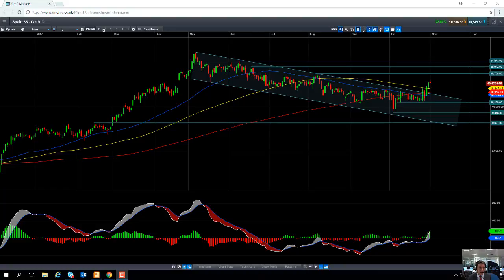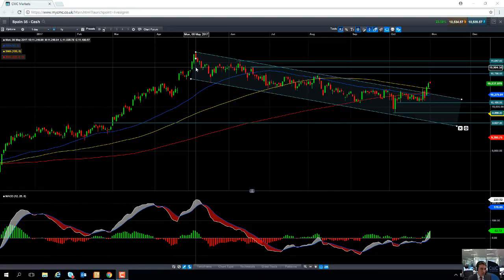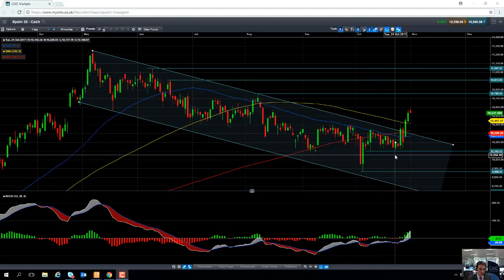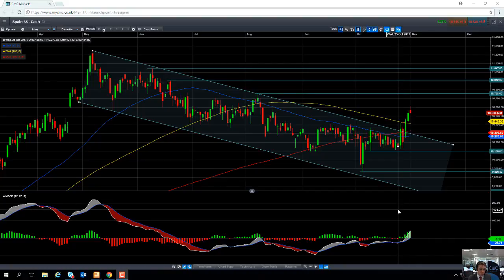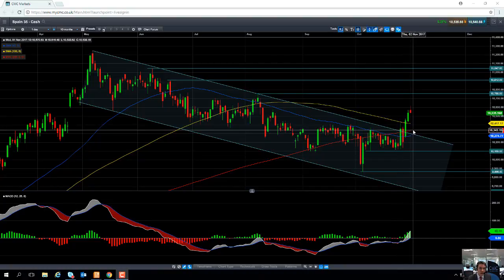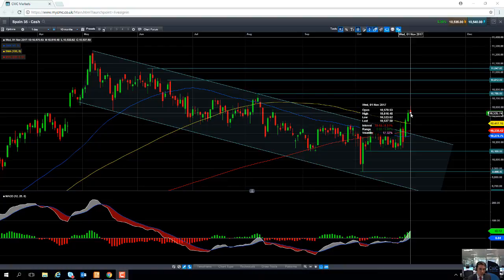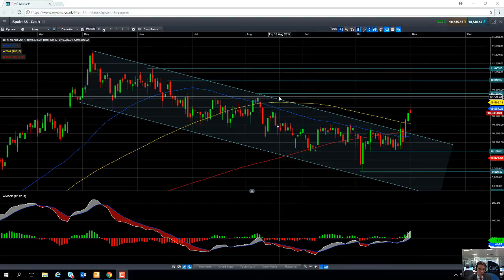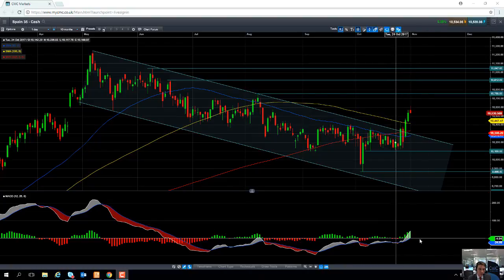Can the IBEX 35 keeping pushing higher 1st November 2017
David looks at the IBEX 35, and discusses if its rally can continue. Get the latest daily analysis on products such as US30, UK100, Japan225, USD/JPY, EUR/USD, GBP/USD, Crude oil and Gold via our CMC TV playlist.